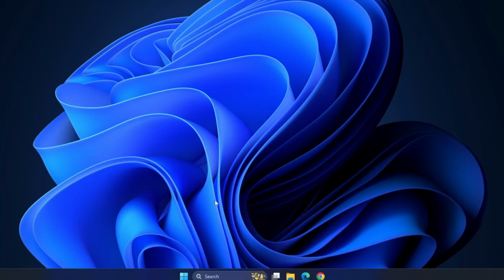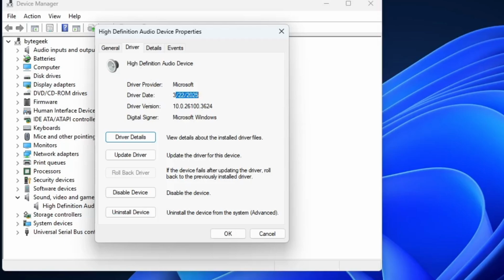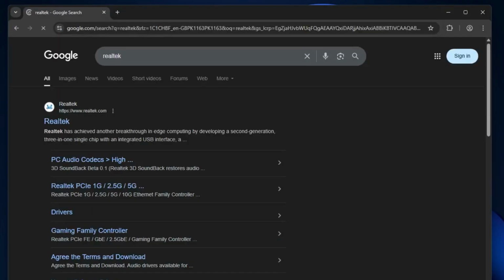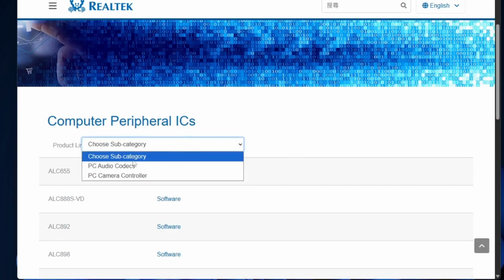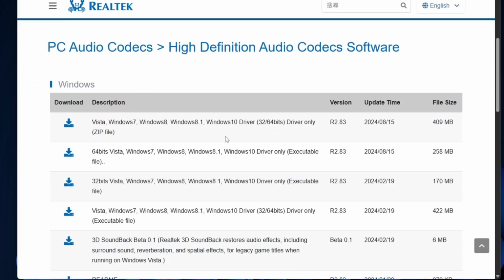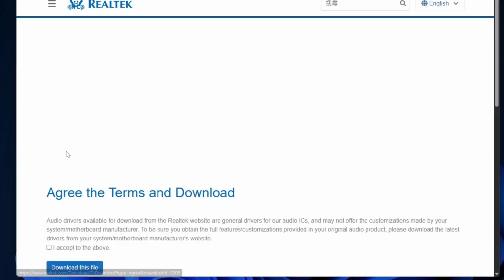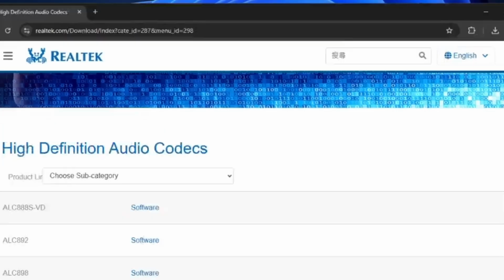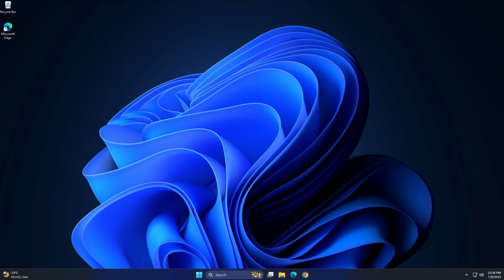Install Realtek HD Audio Driver & Fix Sound Issues on Windows 11/10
Are you facing audio problems on your Windows 11 or Windows 10 PC? In this step-by-step tutorial, I’ll show you how to download, install, and update the Realtek HD Audio Driver directly from the official Realtek website.

Key Moments:
00:00 How to Install the Realtek HD Audio Driver
00:18 Check Your Current Driver Version
01:05 Go to the Official Realtek Website
01:34 Find the HD Audio Codecs Download
02:09 Choose the Correct Driver for Your System
02:41 Download & Run the Installer
03:27 Restart & Verify the Update
03:38 Outro